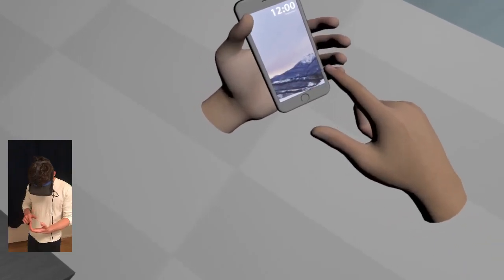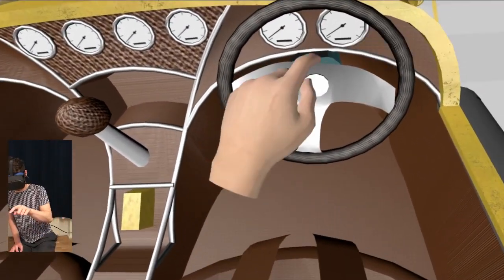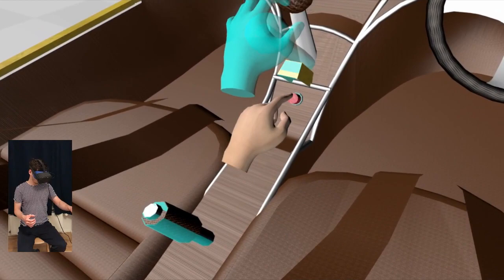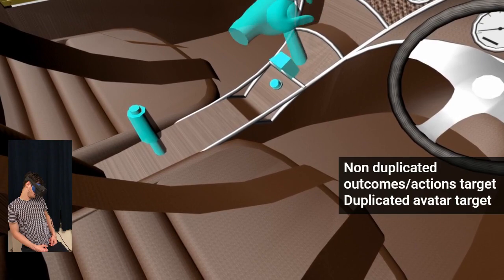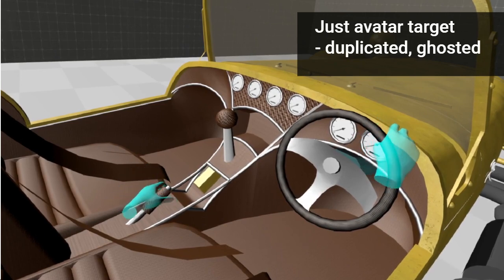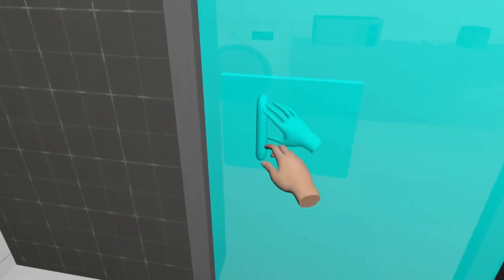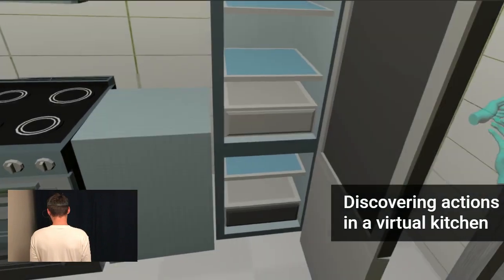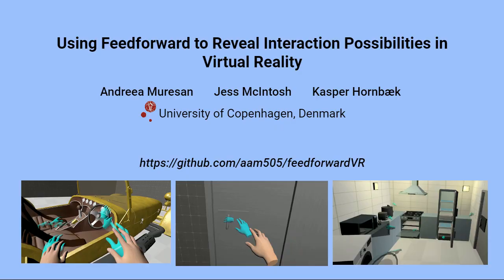Using feedforward to reveal interaction possibilities in VR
Video figure for: Using Feedforward to Reveal Interaction Possibilities in
Virtual Reality

ACM Transactions on Computer-Human Interaction, Vol. 30, No. 6, Article 82. Publication date: September 2023.